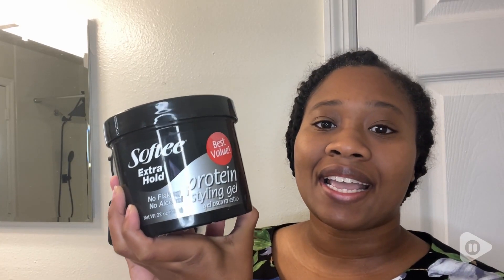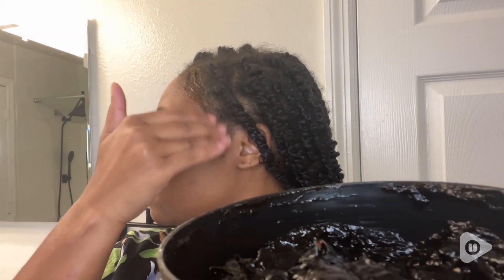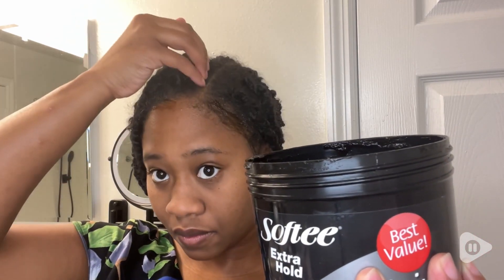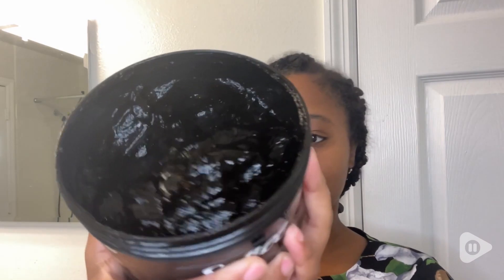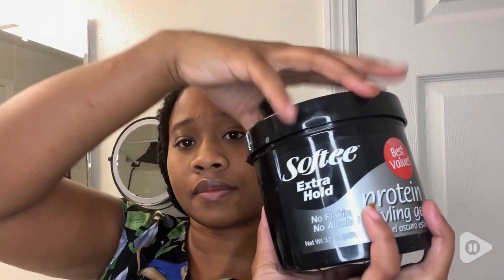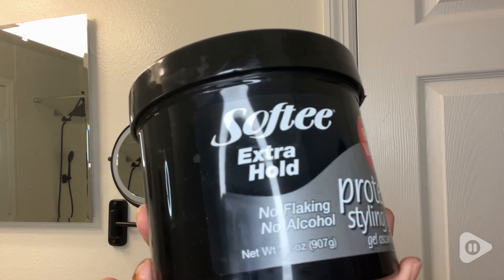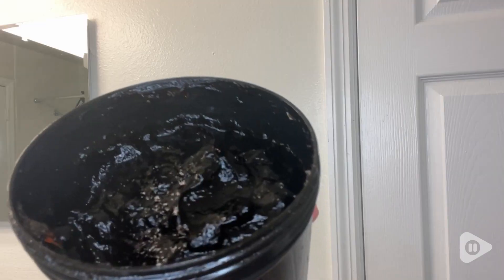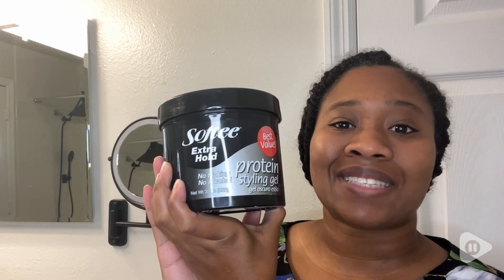Softee Extra Hold Styling Gel | Our Point Of View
Softee Extra Hold Styling Gel

(Commissionable Links)

Alcohol free
No flaking
Styling Gel with protein
Quantity: 32Ounce
Keeps hair beautiful